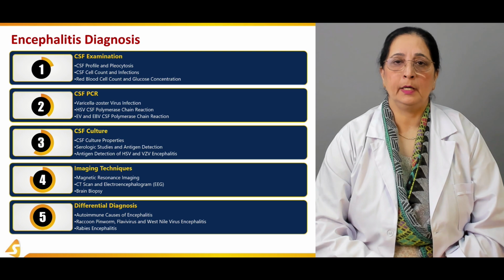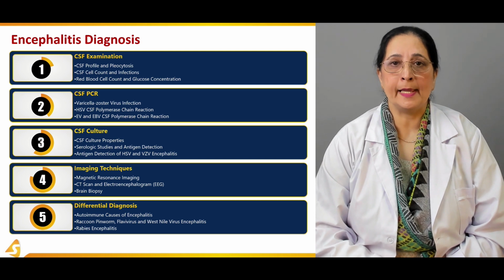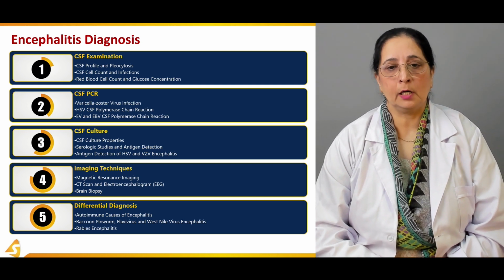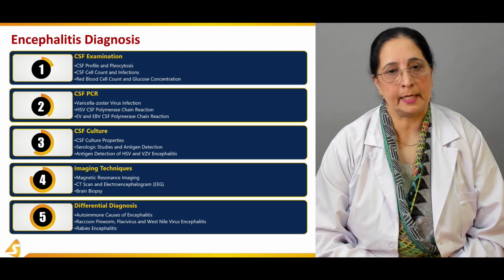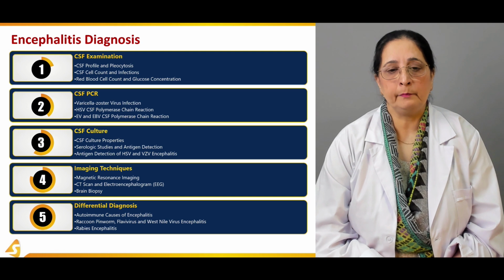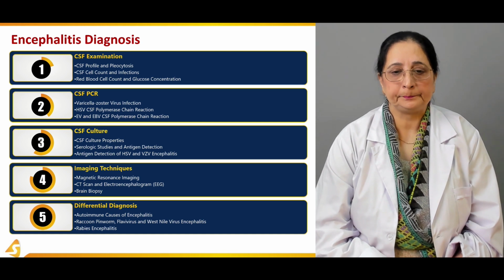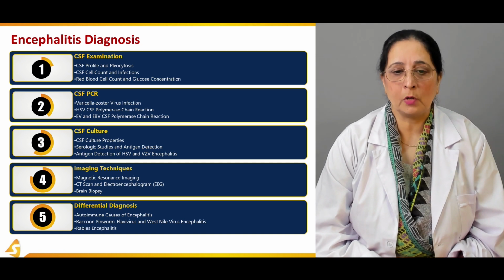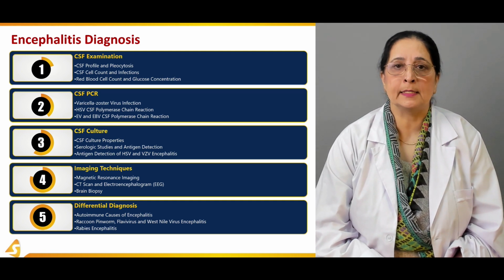Encephalitis Diagnosis | Introduction